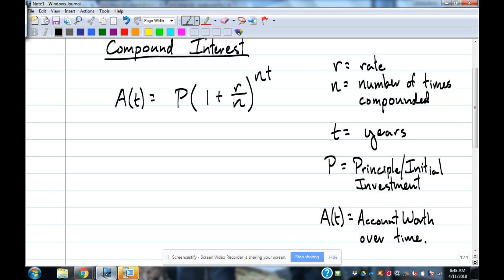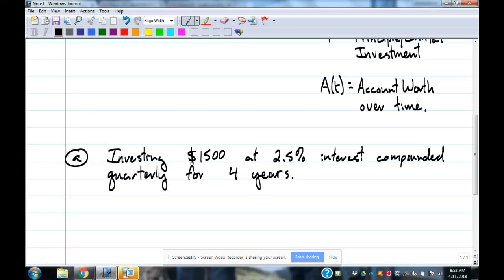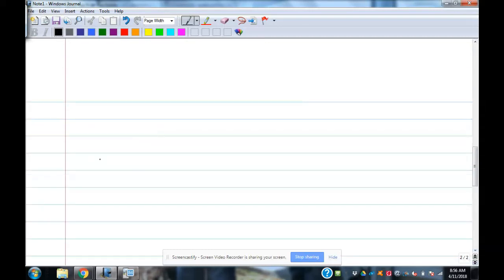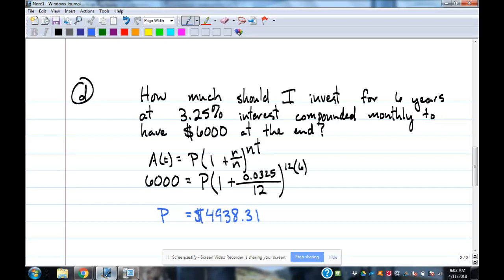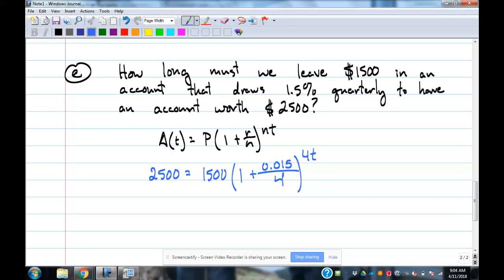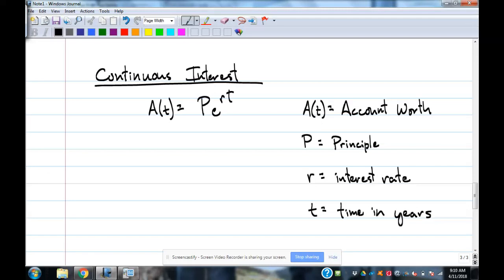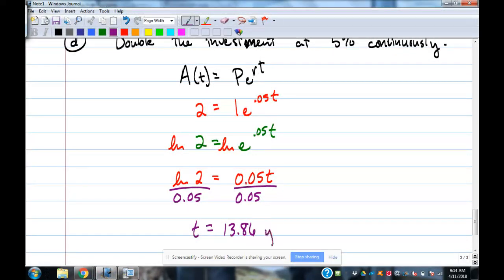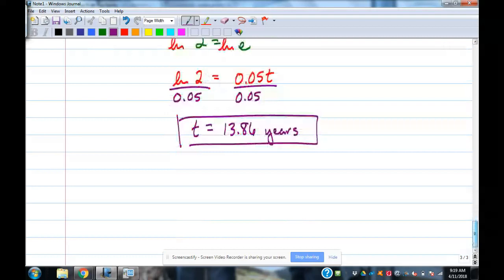College Algebra SP2018--6.7 Financial Models